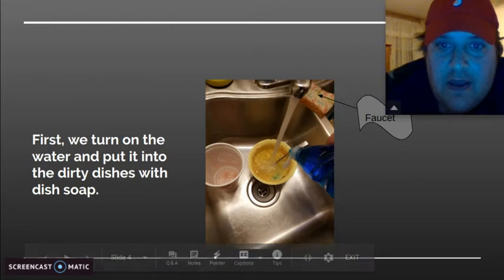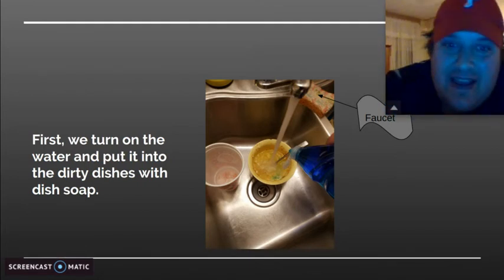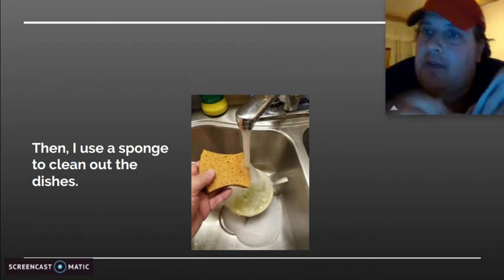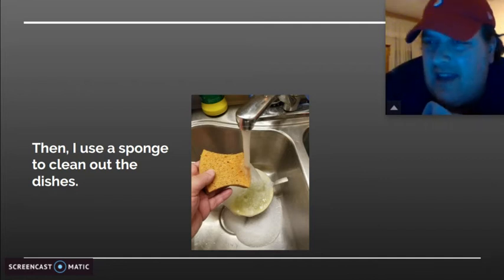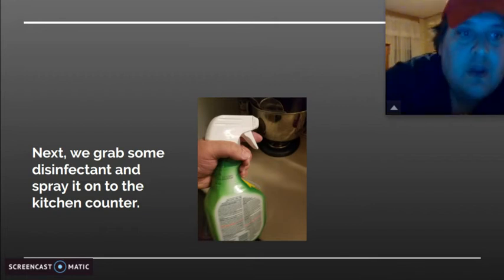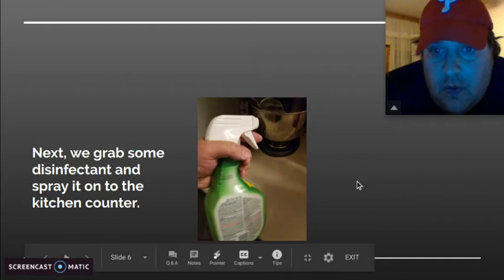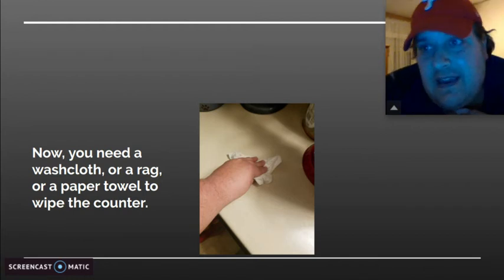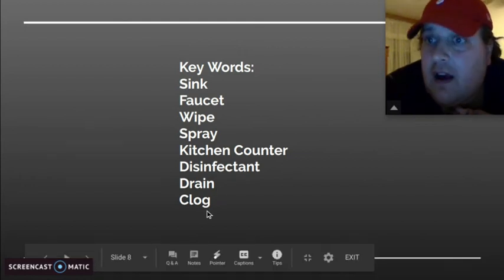Vocabu-Lesson ESL Cleaning 1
Are you bummed out that you are not able to go to class these upcoming weeks? Well, have no fear. Chuckadelphia is here! Have some fun learning English from your electronic device. chuckadelphia. goinfin. teaminfinite.